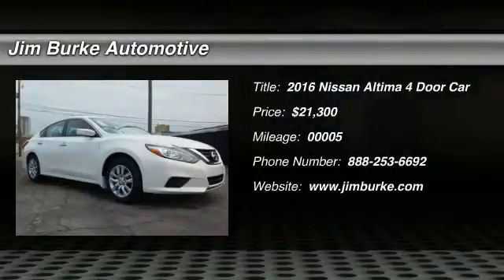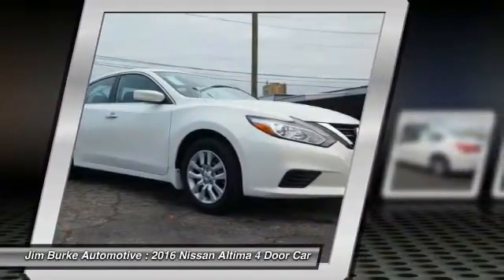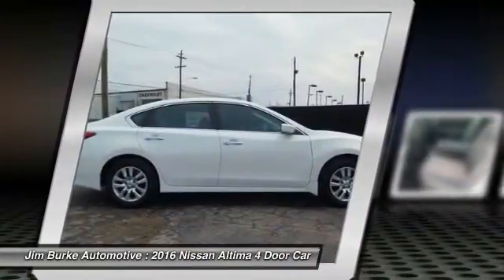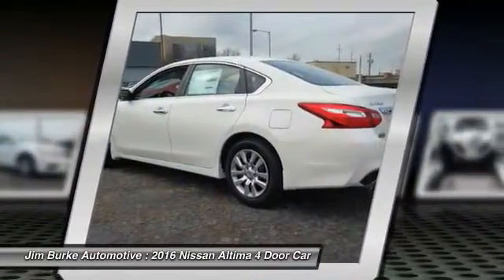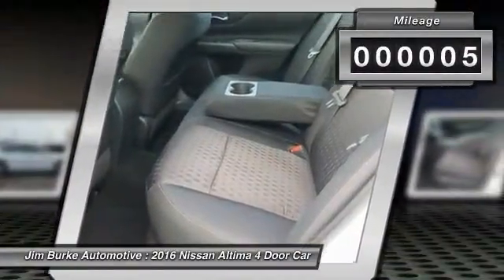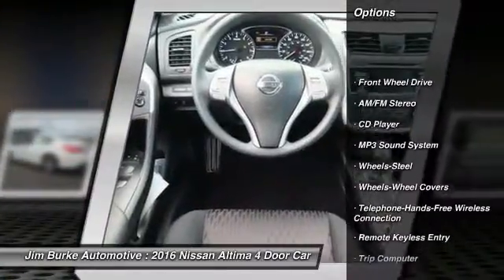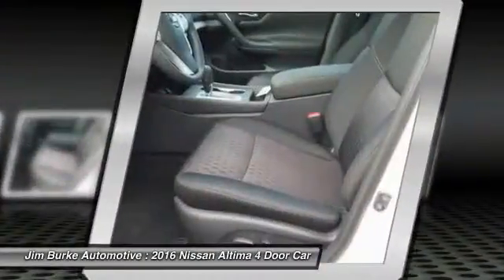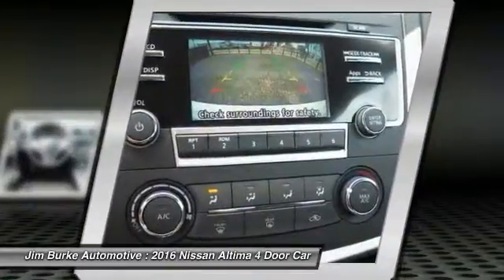2016 Nissan Altima Birmingham AL NI16160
2016 Nissan Altima 2.5 S

New Arrival This 2016 Nissan ALTIMA *Popular Color* *Fuel Efficient* All of our vehicles are researched and priced regularly using LIVE MARKET PRICING TECHNOLOGY to ensure that you always receive the best overall market value. Jim Burke!  Where THE SALE NEVER ENDS! Call Dealer to confirm availability, and schedule a hassle free Test Drive.